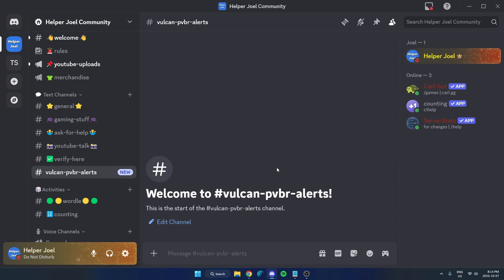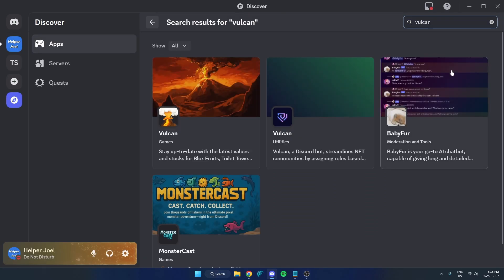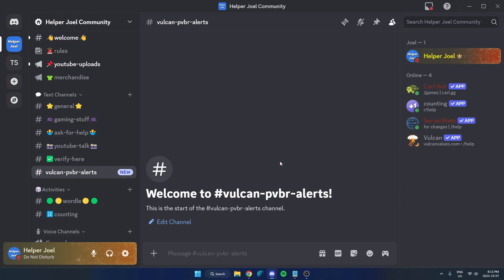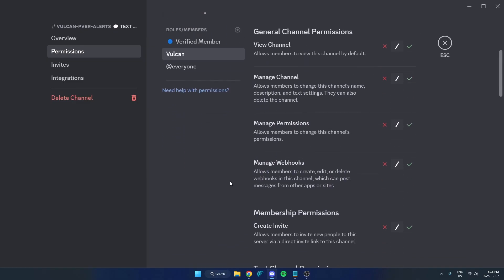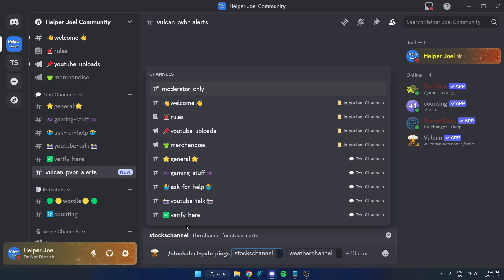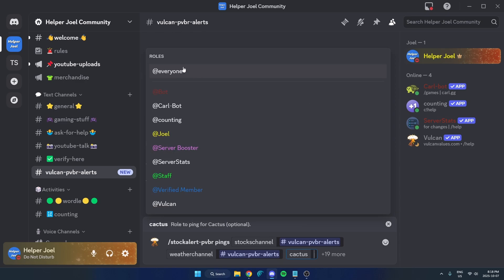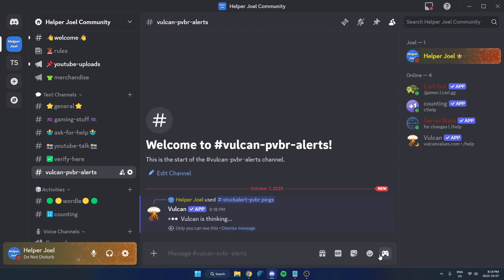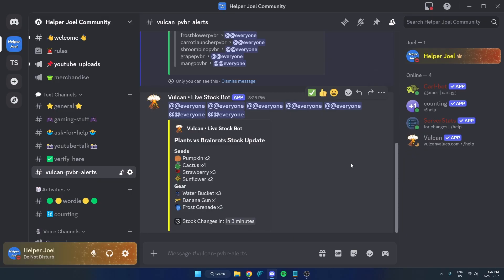How to Setup Vulcan Bot for Plants Vs Brainrots Alerts on Discord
This video shows you how to setup Plants Vs Brainrots alerts and pings in your Discord server. You can setup Plants Vs Brainrots notifications using Vulcan Bot.